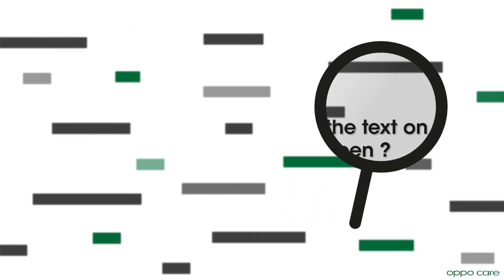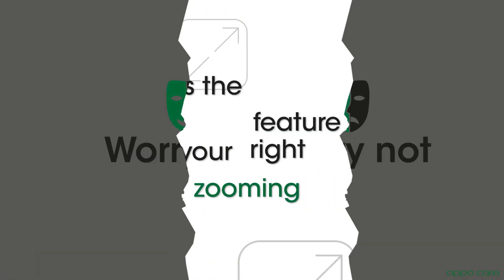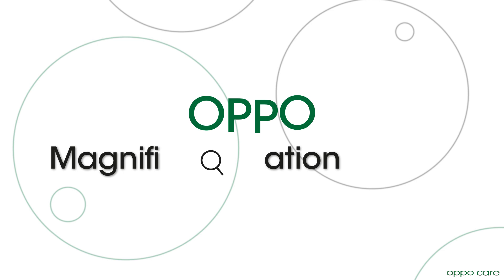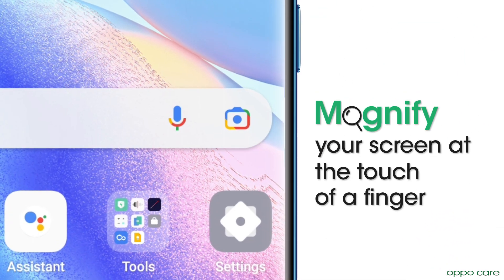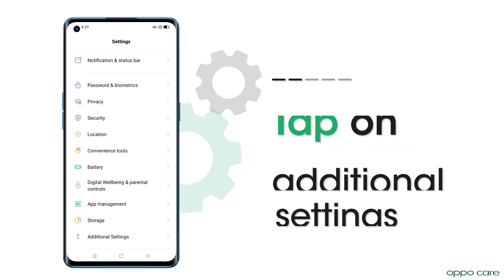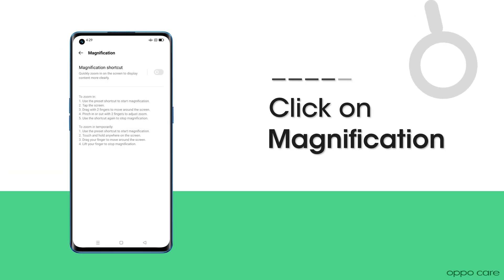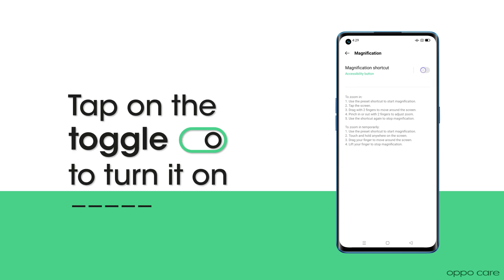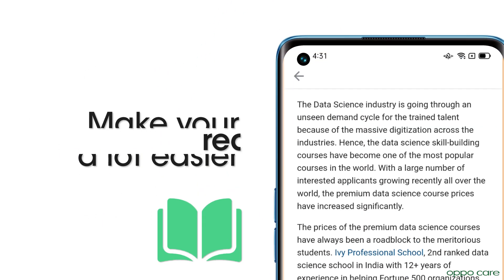How to Magnify your screen | OPPO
Are you facing problems reading the text on your phone’s home screen?
Are you concerned that the small text on your screen is going to affect your eyesight?
Worry not because OPPO has the right feature for your zooming needs.
OPPO has a magnification feature that allows you to
magnify your screen at the touch of a finger.
to do that, go to Settings - Additional settings - Accessibility - click on Magnification and Tap on the toggle icon to turn it on.